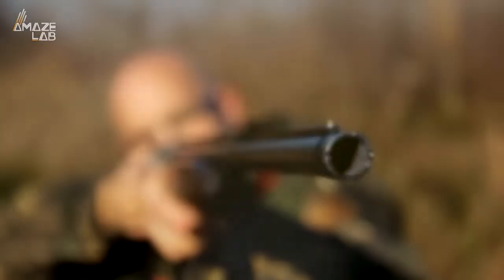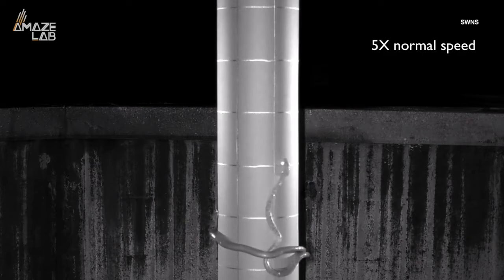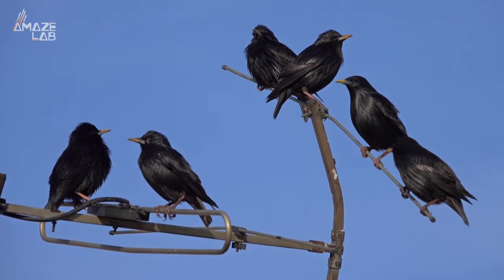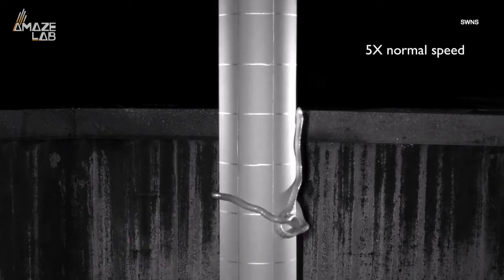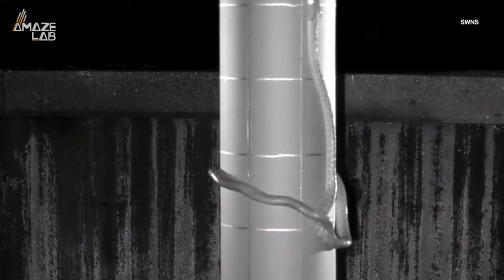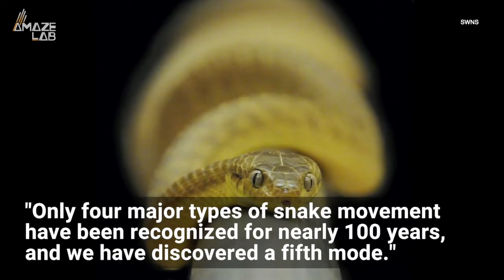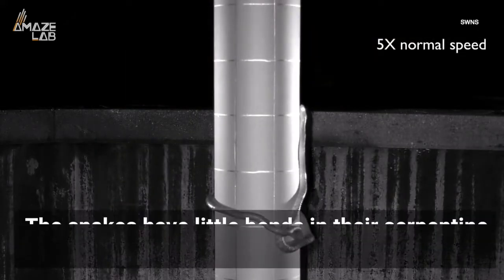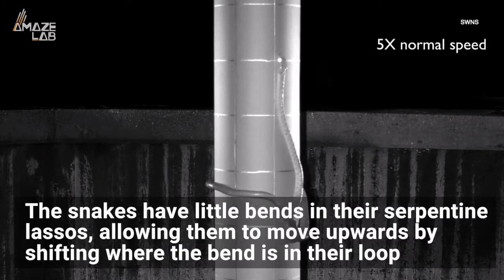Snakes Use Bodies Like a Lasso to Hunt Endangered Birds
It may look hilarious, but it’s allowing these snakes to overcome protective barriers for endangered species.